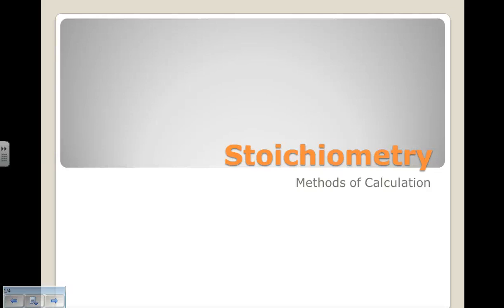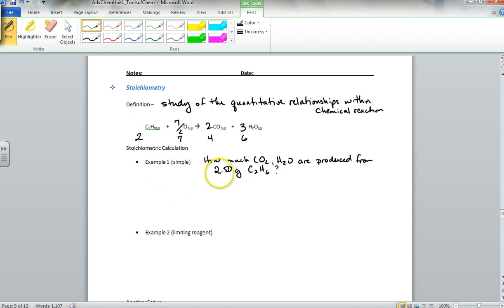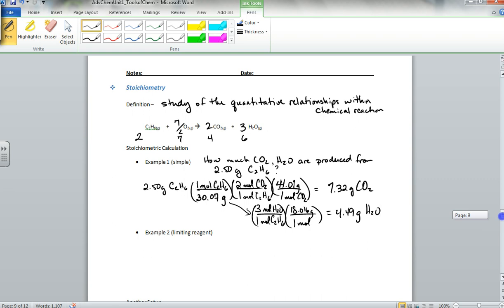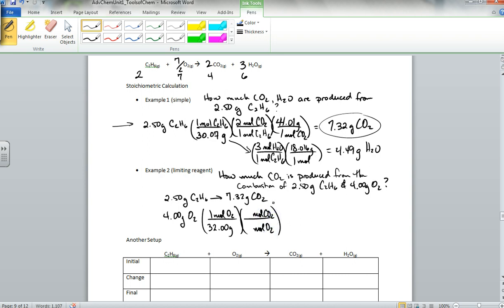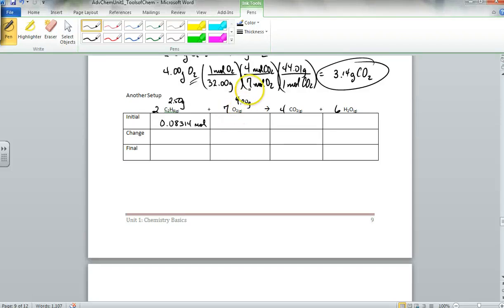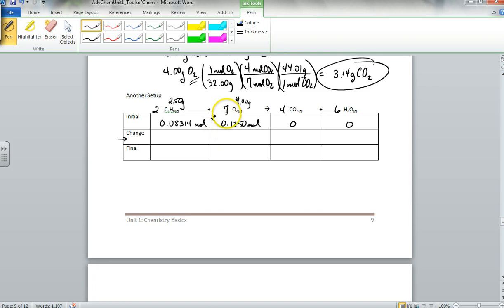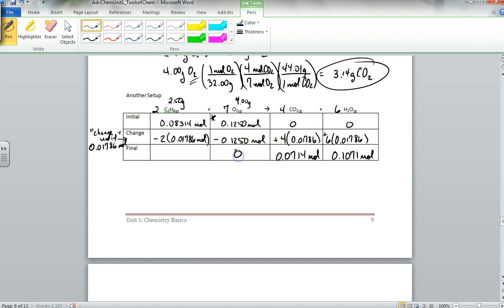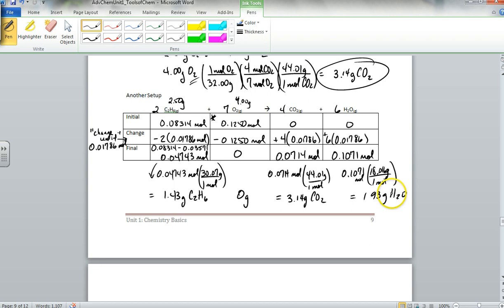AC V1 4 Stoichiometry